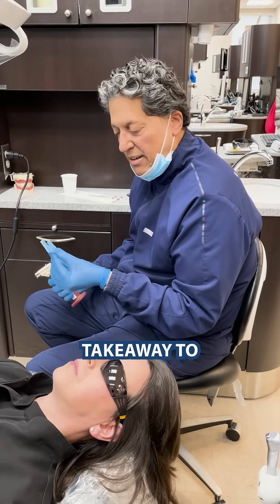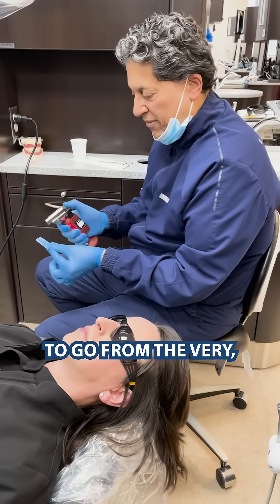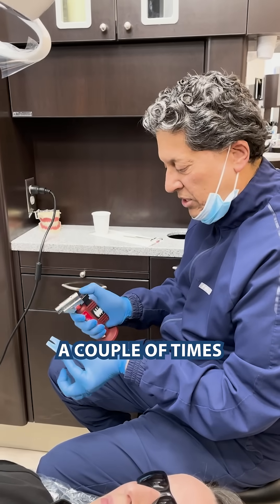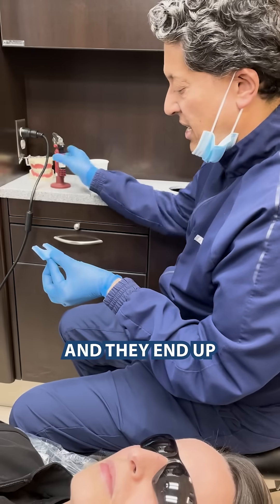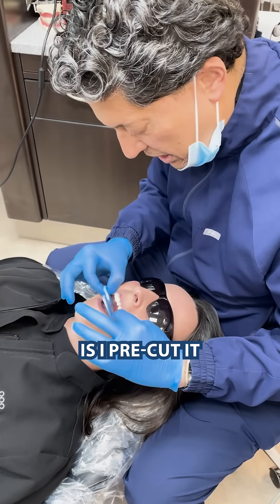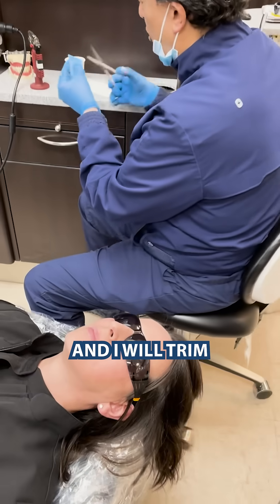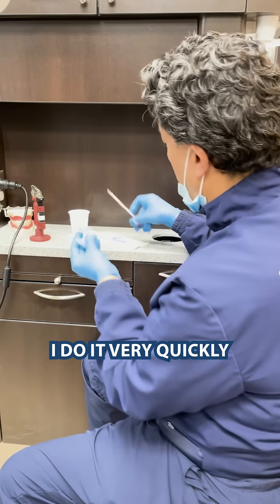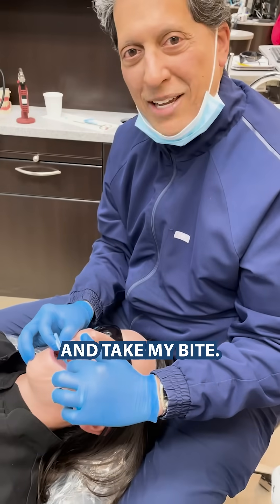How to Heat a Bite Record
⭐️ FACULTY TIP! ⭐️ Dr. Upadya's tip on bite records.